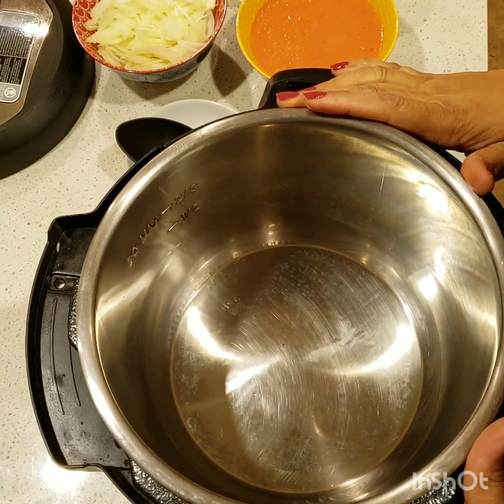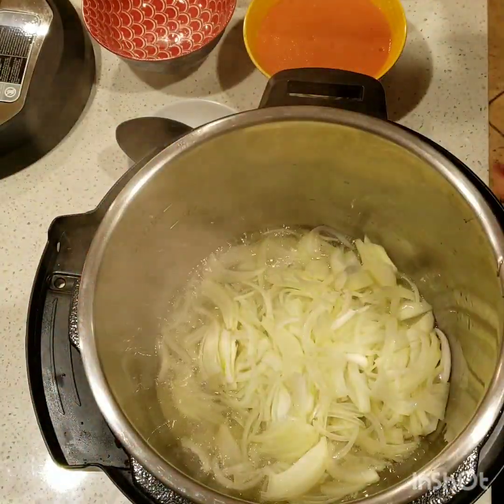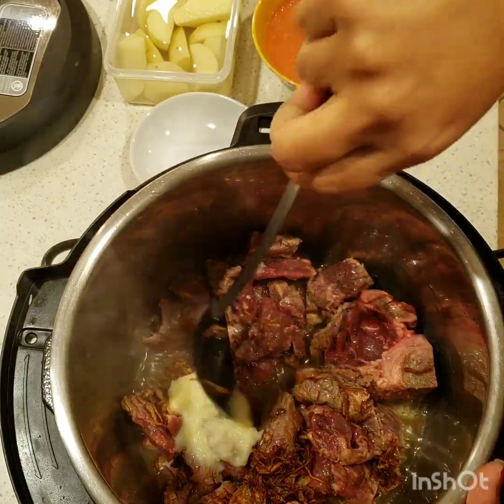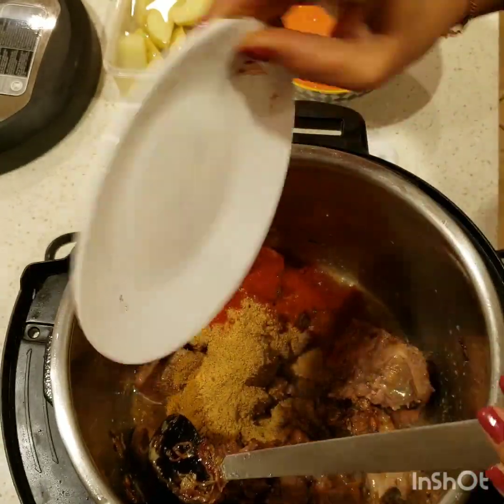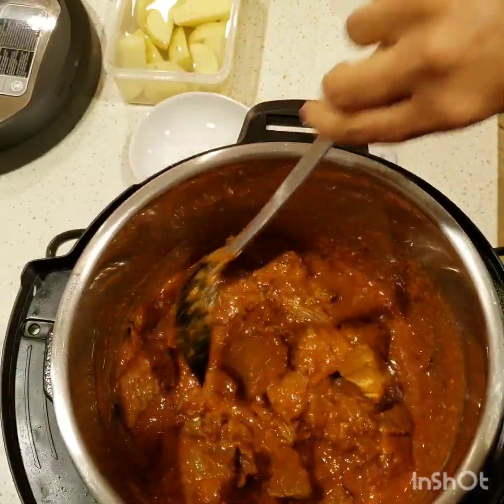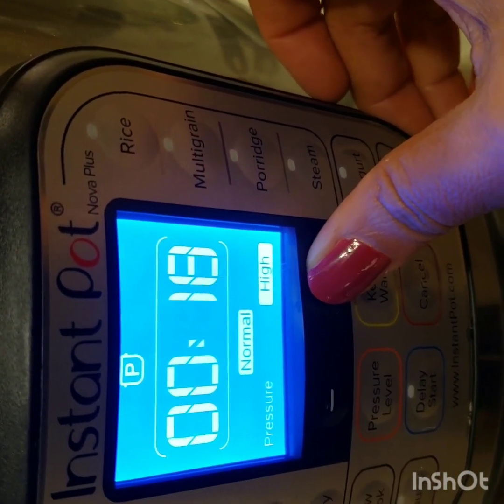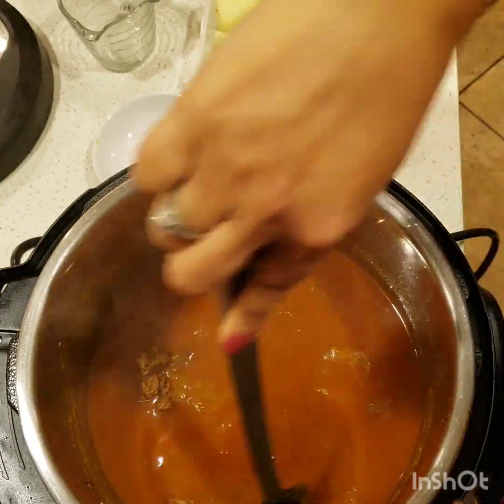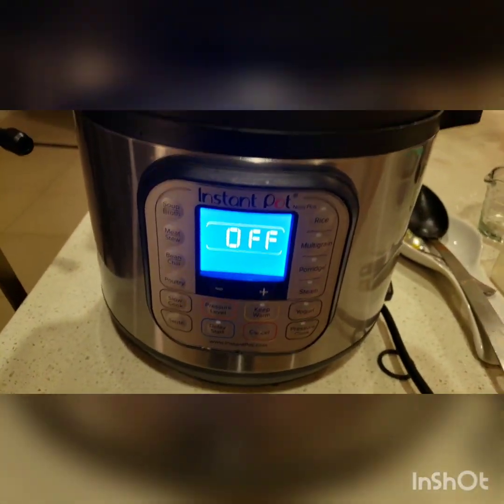Instant Pot Aloo Ghost Curry Beef with Potatoes quick easy recipe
Beef 2lbs
Onion 1 sliced
Tomatoes 4 medium blended
Potatoes 3 medium ( Cut as per your choice )
Haldi (Turmeric Powder) 1.5 tsp
Red chilli pwd 1 tsp or to taste
Garam masala 1/2 tsp ( 1/4 with spices and 1/4 in end on top )
Corriander pwd 1 Tbsp
Curry Pwd 1 Tbsp
Green Chilli 4-5
Cilantro 2-3 Tbsp